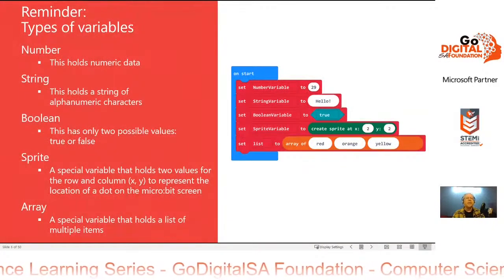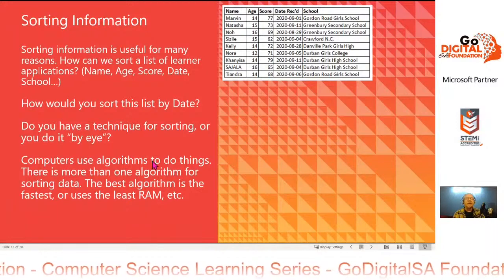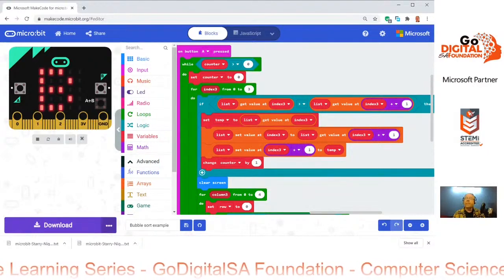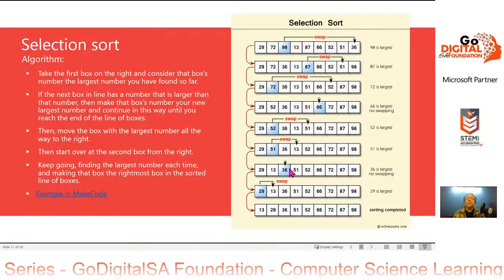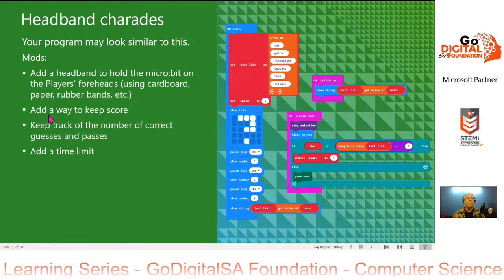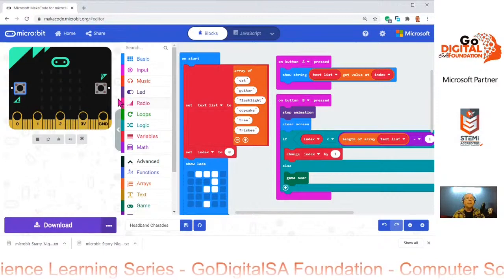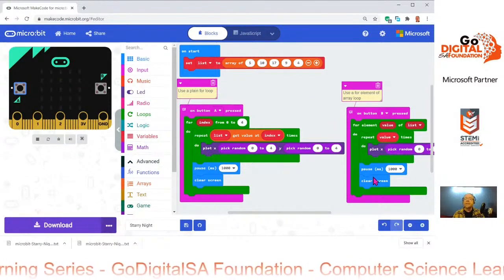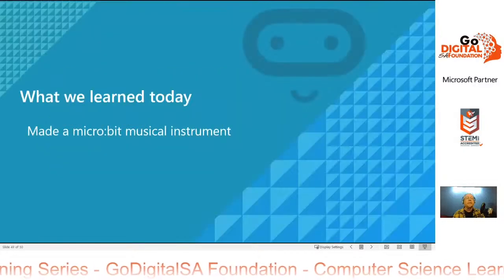GoDigitalSA Foundation - Computer Science Learning Series: Unit 11